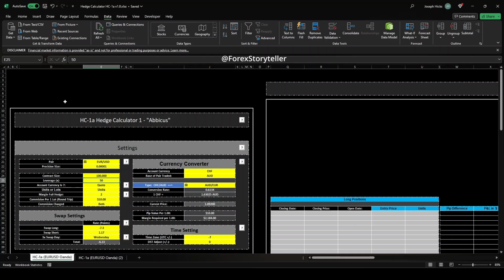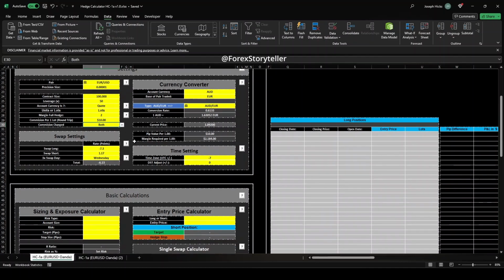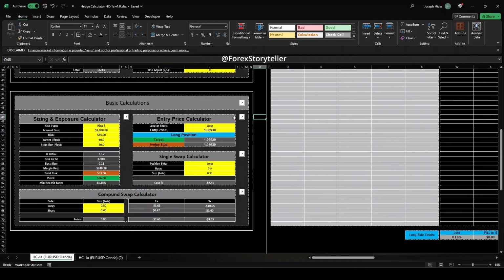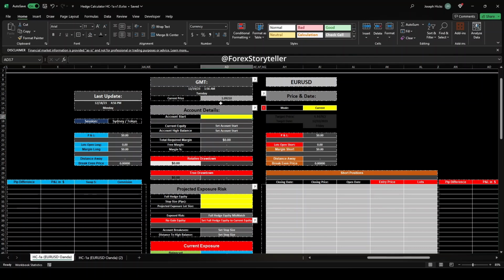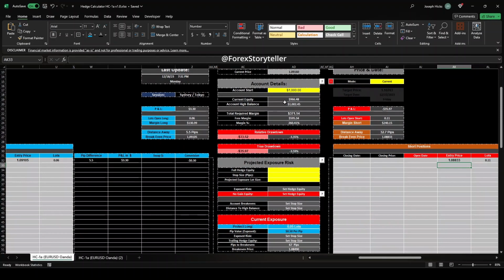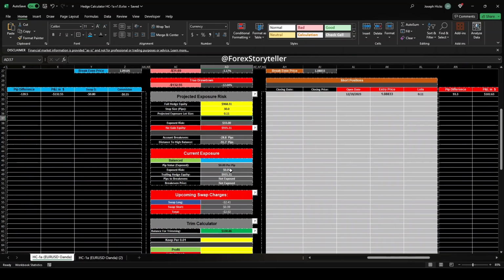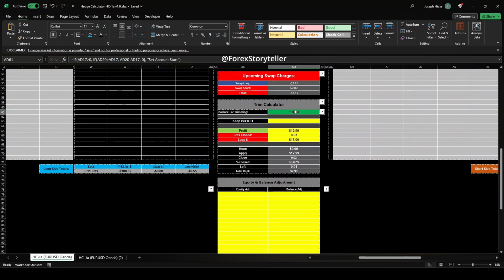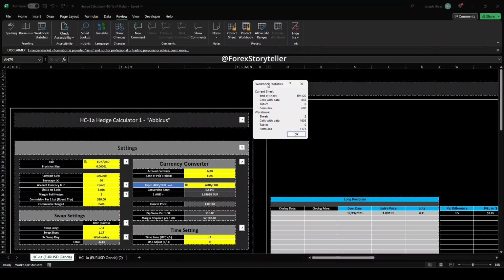Hedge Calculator HC-1a v1 "Abacus" Account Emulator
Finally here! I'm so excited not only to be able to present this, but also be able to return to making videos again with a very powerful tool to accompany the ideas ahead.

Any bugs, leave a note below and I'll make the fix right away. So many bugs fixed up to this point 🐒

Best used with Excel, but should be cross compatible. Link is view only, save a new copy to edit

This video covers all aspects of the various calculations from basic trade calculations, swap fee, compound swaps, entry order, pip value, a compound drawdown chart, and so much more.

The biggest section is a full account emulator. Simulate any group of positions at different prices and dates to see how your account will look.Account tracking & 40 positions for each side, it works well as a back testing tool as well. Once the trades are complete, see the full breakdown of where every $ went.

To support future development, (Upgrades, Host online as a standalone for maximum usability, etc):

Never tried TradingView?